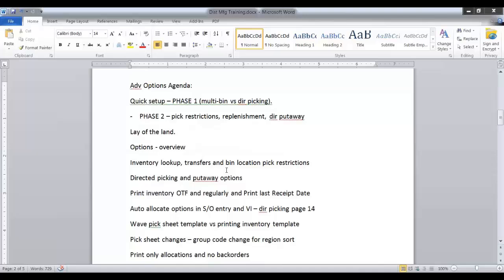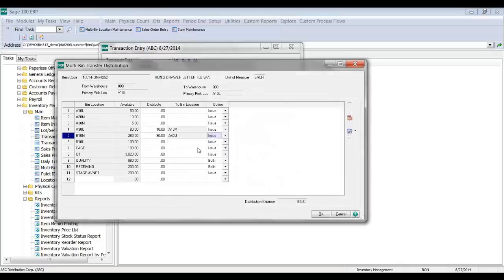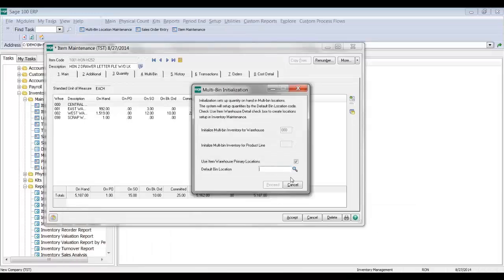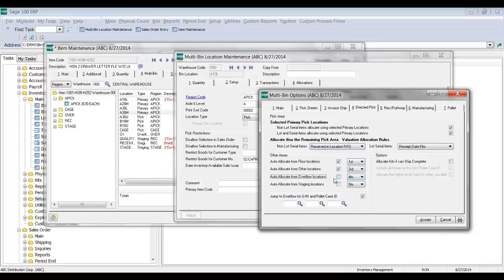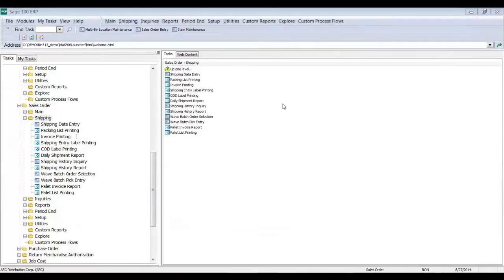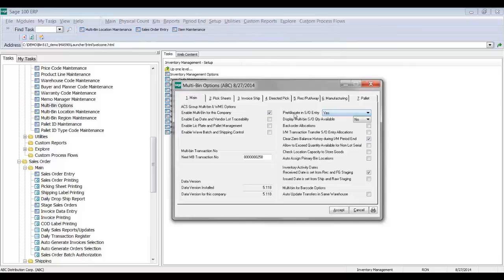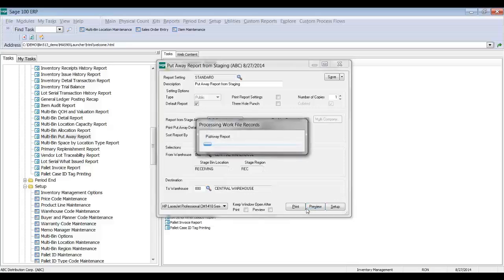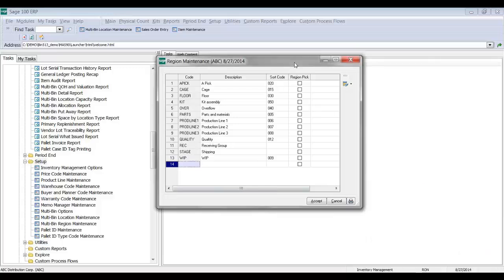Bin Location Theory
In this introductory course, Ron Chompf will discuss the theory of different bin location types, the advantages of different warehouse setups and show how Multi-Bin and WMS can provide the most efficient pick paths for your pickers.